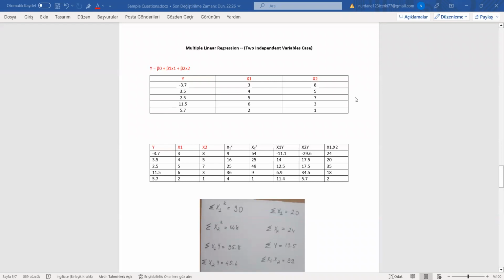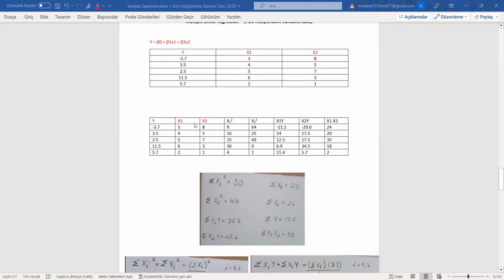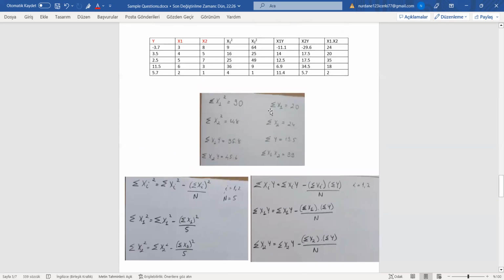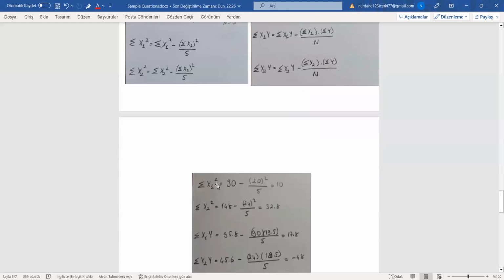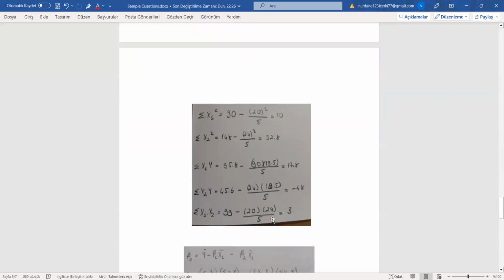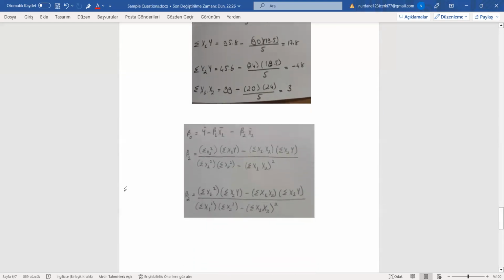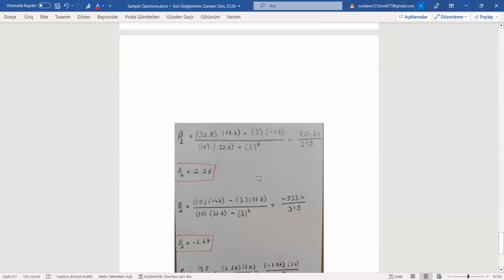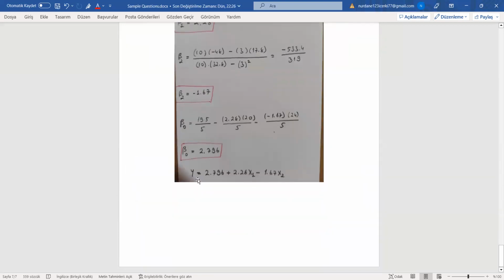Week 10 Sample Question